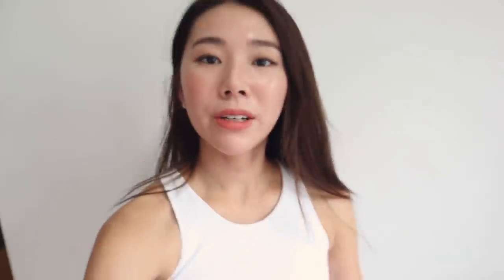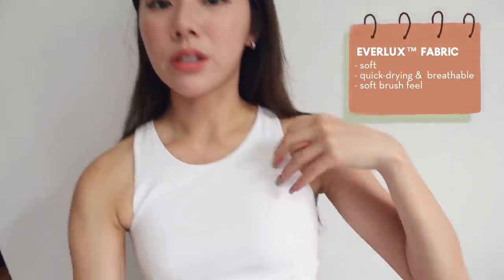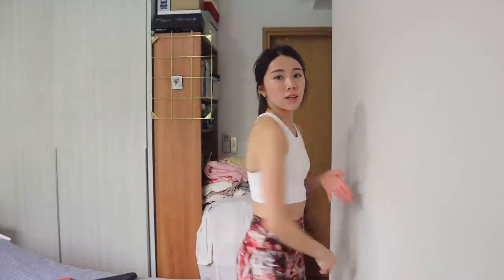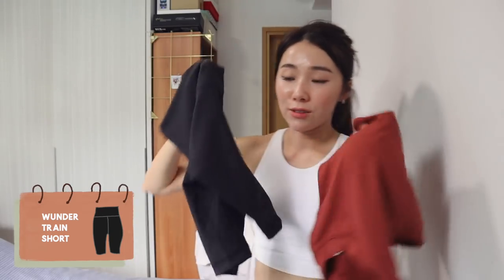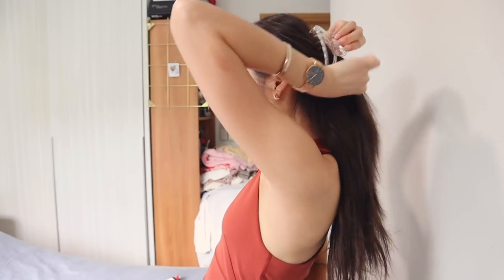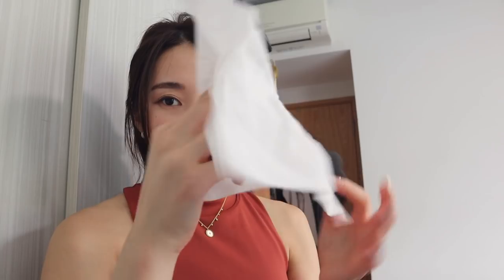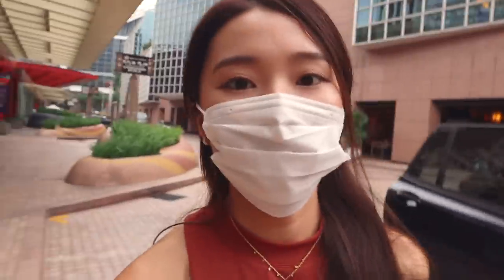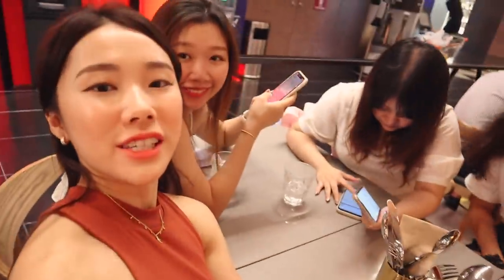A DAY IN THE LIFE: WORK OUT EDITION | MONGABONG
Here's a day in my life, workout edition! As hectic as life gets, I'm always trying to balance between being healthy and rewarding myself. In this video, I brought you guys around my full day of working out, feasting and meetings in my Lululemon gear! Hope you guys got some inspiration to stay healthy and fit! Hope you guys are doing well 💞

PRODUCTS MENTIONED:

↳ Wunder Train Cropped Long Sleeve (Black)

↳ Align Jogger Crop (Grey Sage)

↳ Wunder Train Long-Line Bra (White)

↳ Wunder Train High-Rise Tight 25" (Urbantricity Multi)

↳ Wunder Train High-Rise Short 6" (Black)

OATMEAL RECIPE
1/2 cup rolled oats
1/4 cup liquid of choice (water, milk up to you)
Toppings: almond butter, raw almonds, cranberries, granola

WORKOUT ROUTINE
- Single-leg lunges, 8 kg each x 2 - 16 reps
- Romanian deadlifts , 9kg each x 2 - 15 reps
- Goblet squat, 10kg, 15 reps
- Shoulder press 3kg each, 15 reps
- Rhomboid rows, 2 kg each, 15 reps
Repeat 4 sets